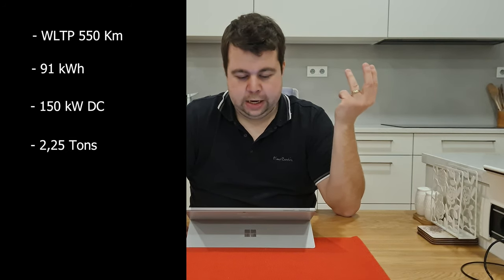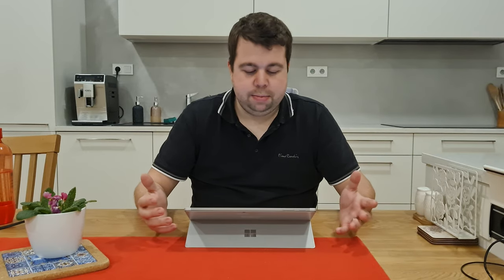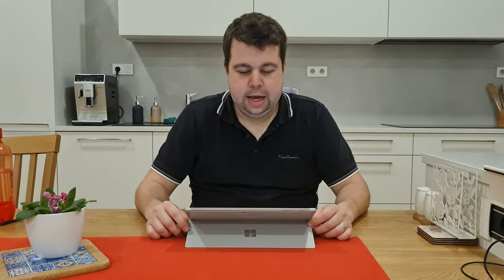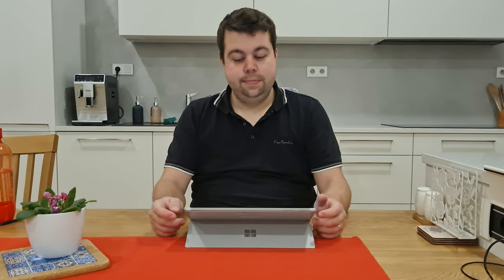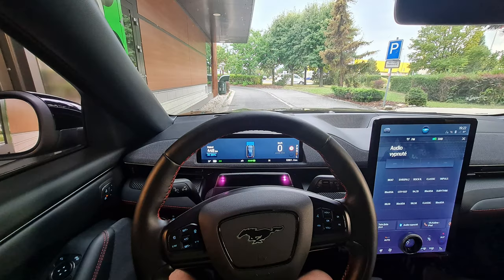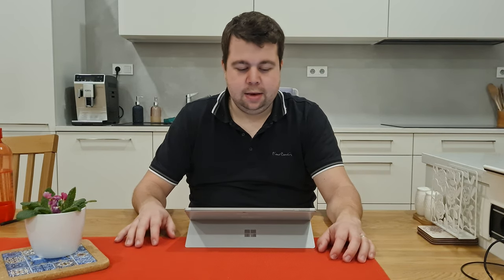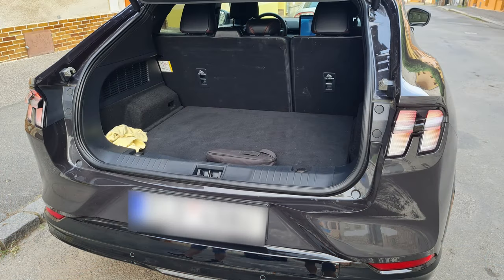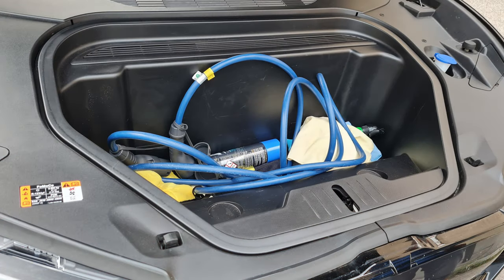First drive - Ford Mustang Mach-e AWD LR // Minireview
I had an opportunity to drive a Ford Mustang Mach-e AWD LR, and here are my thoughts.